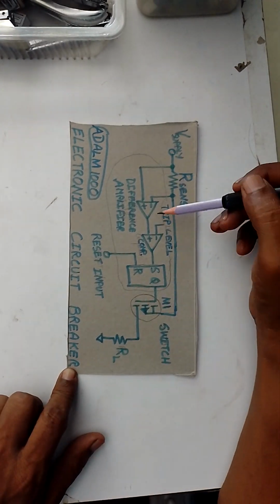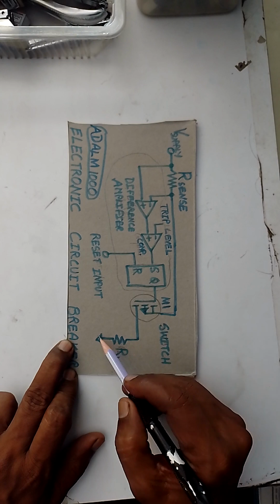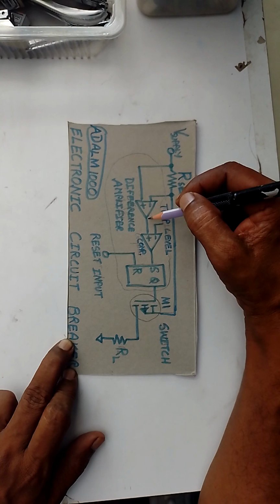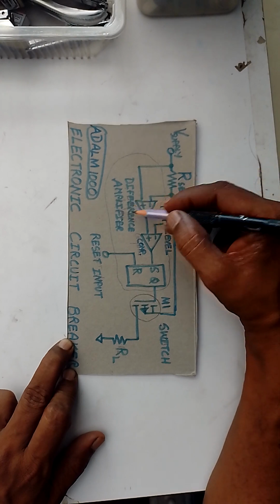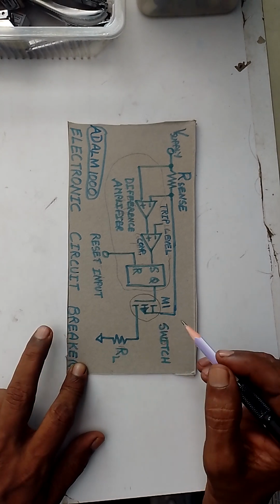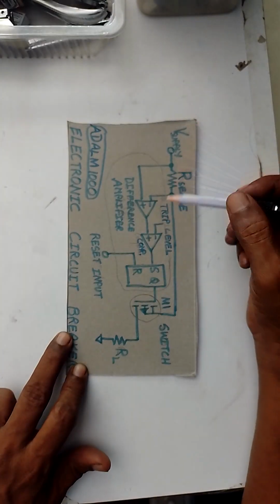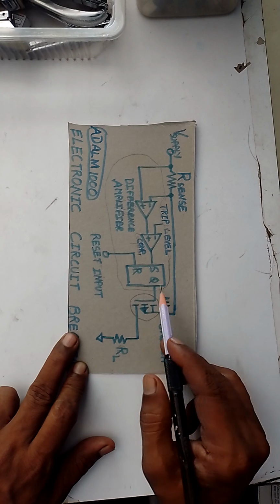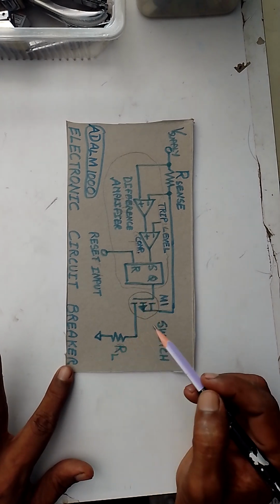Electronic Circuit Breaker - Working principle